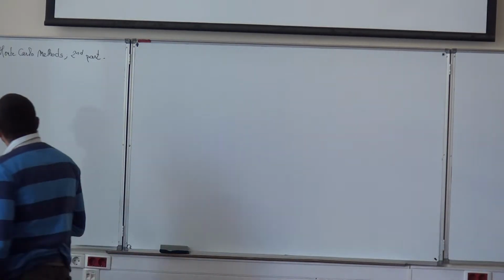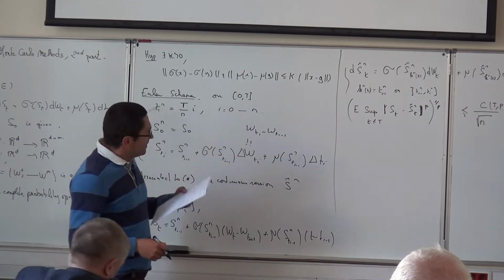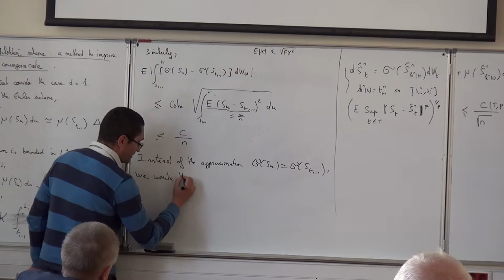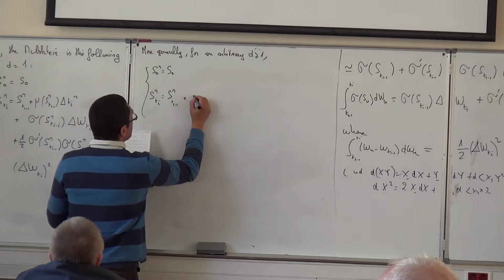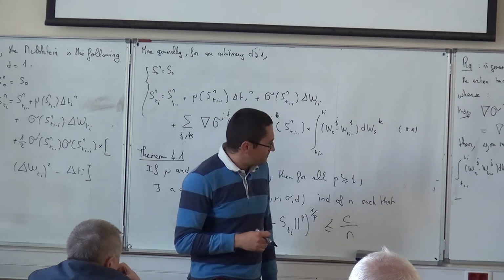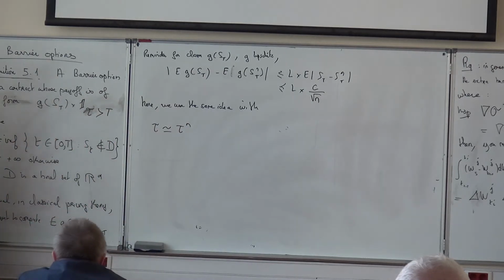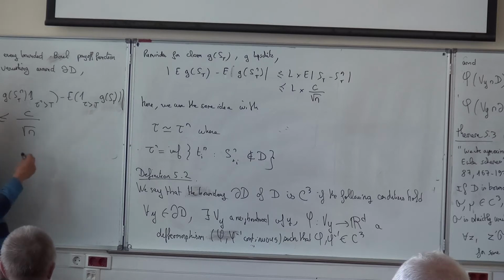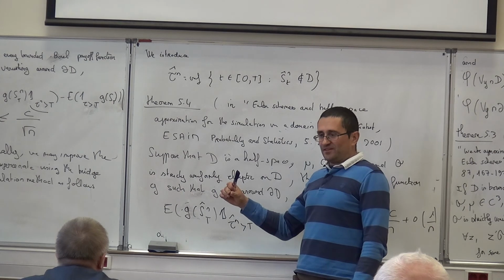E. Lepinette, доклад на семинаре МЛКФ 5 мая 2015 г.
Milshtein scheme, a method to increase the convergence rate